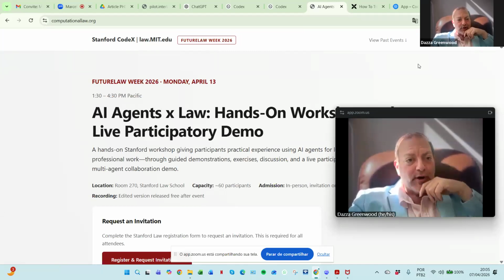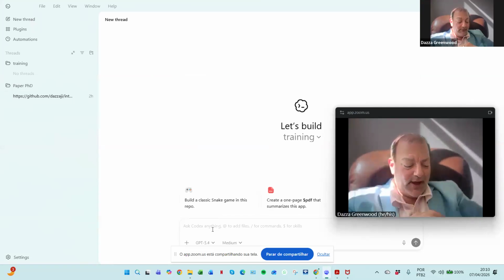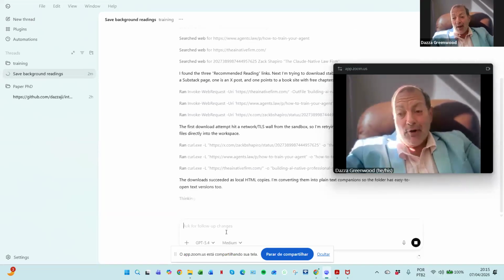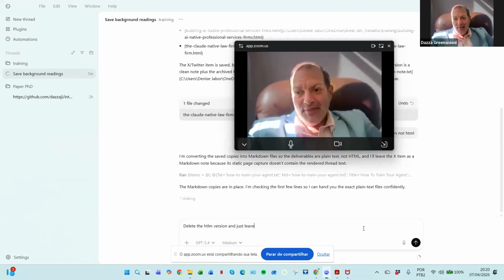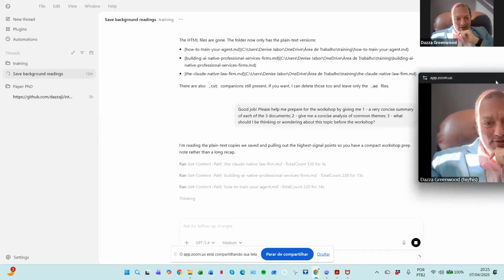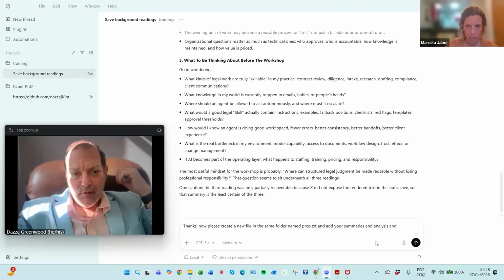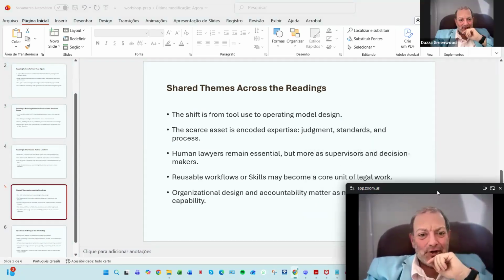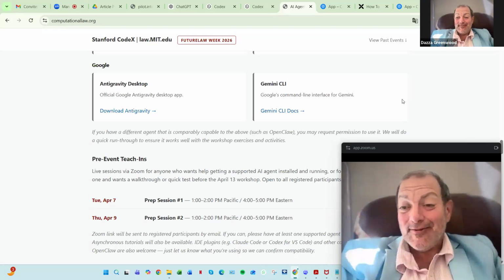AI as Your Digital Coworker: Full Codex Desktop Walkthrough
In this practical hands-on tutorial, Dazza Greenwood hosts Marcela Jabôr for a live demonstration of how non-technical professionals can deploy powerful autonomous AI agents directly on their own computers.You'll learn how to turn an AI into a true digital coworker with access to your local files and environment. Marcela walks you step-by-step through installing Codex Desktop, setting up a secure local workspace, and mastering "agentic prompting" — giving the AI a high-level goal and letting it handle the technical details on its own.Watch as the agent autonomously browses the web, runs shell scripts to download files, cleans messy HTML into readable text, performs cross-document analysis, and ultimately generates a complete, polished PowerPoint presentation from scratch — all without writing a single line of code.